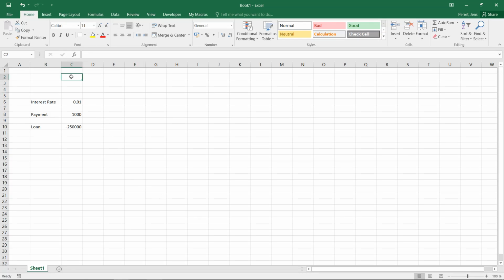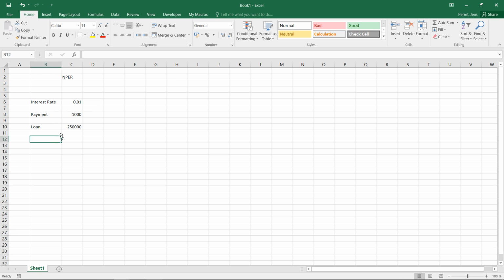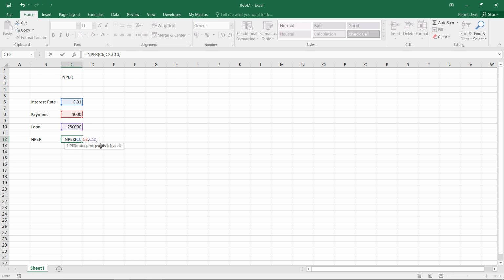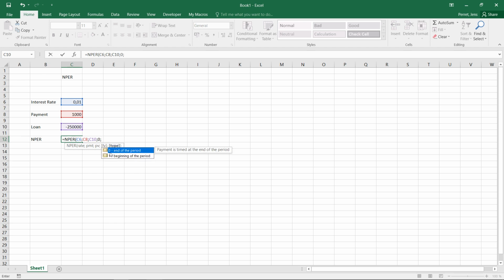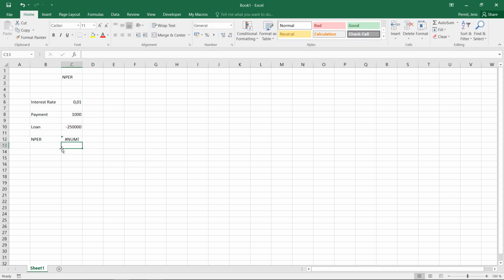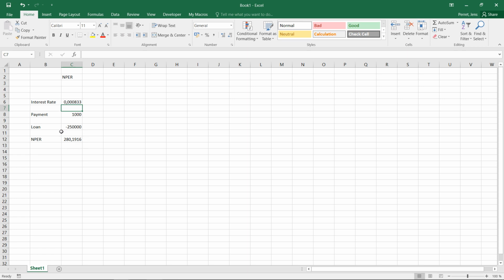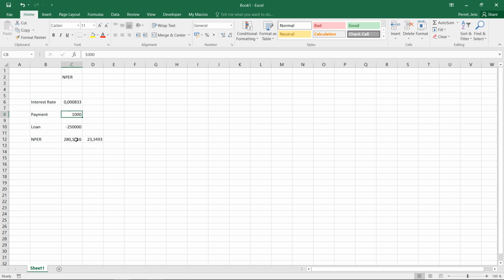Excel - Amortization duration with fixed payments using NPER